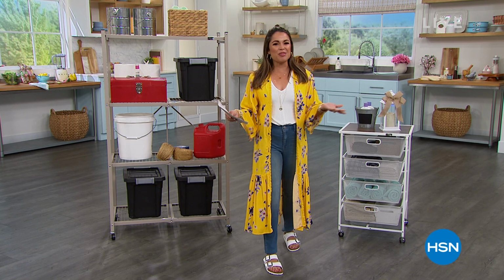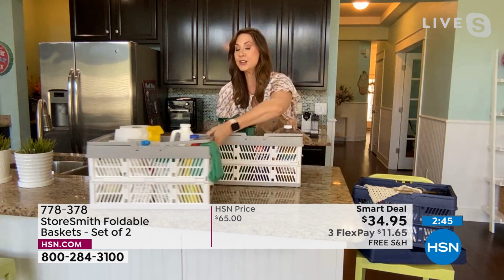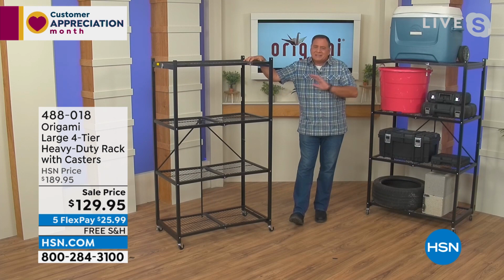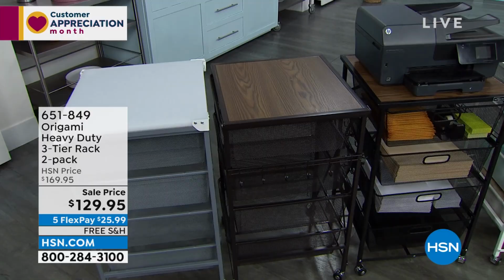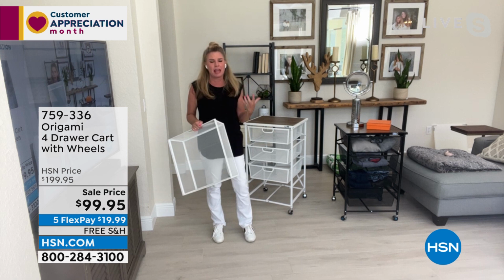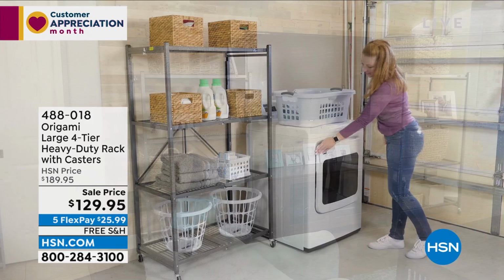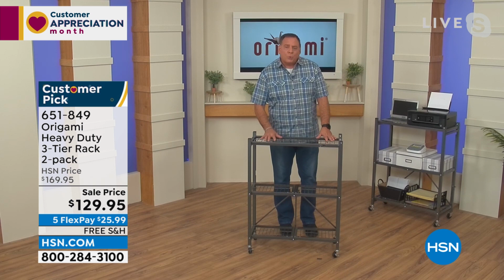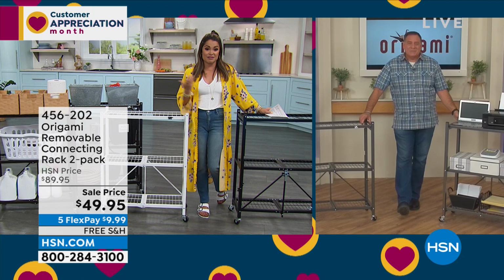HSN | Storage & Organization featuring Origami 04.11.2022 - 03 PM